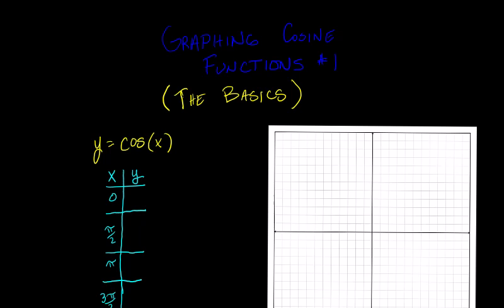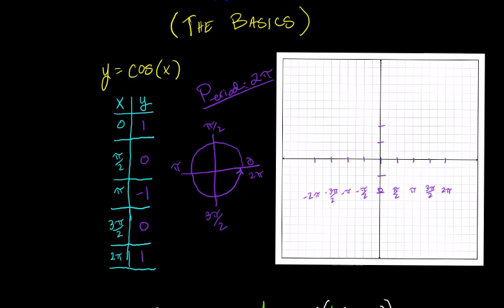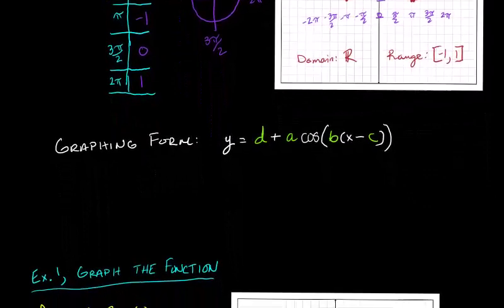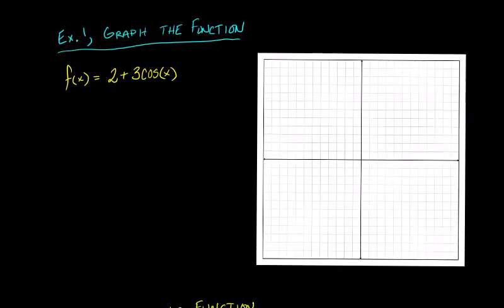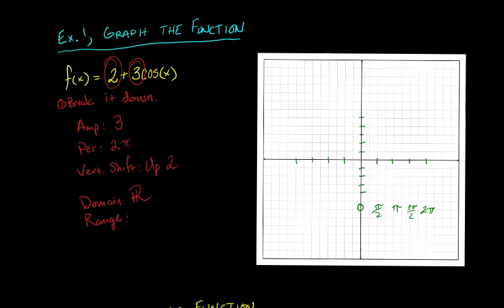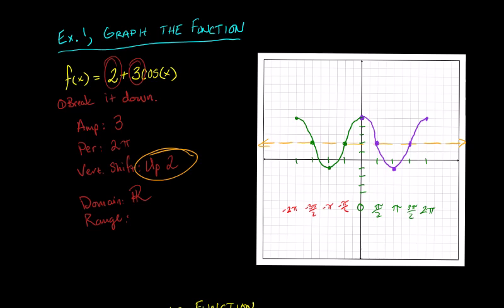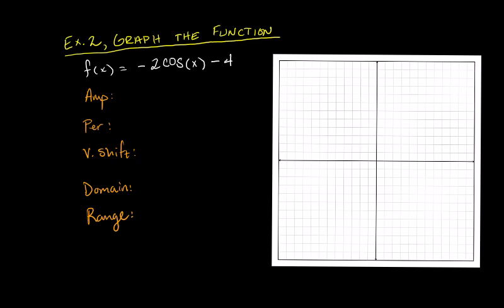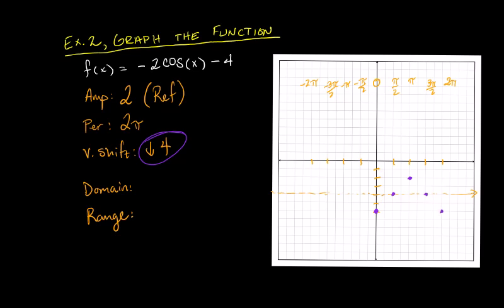Graphing Cosine Functions #1 The Basics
This video briefly discusses how to graph cosine functions with amplitude changes and vertical shifts.